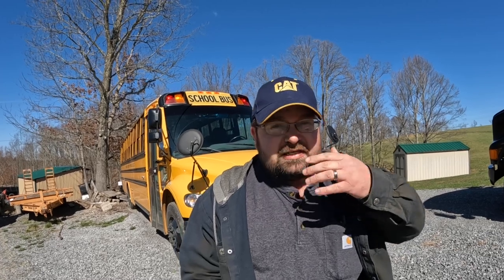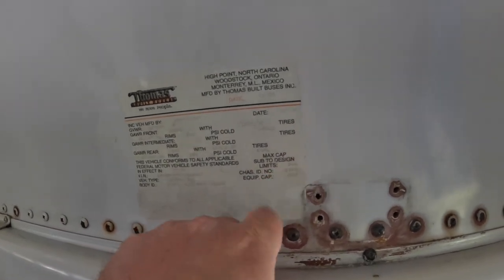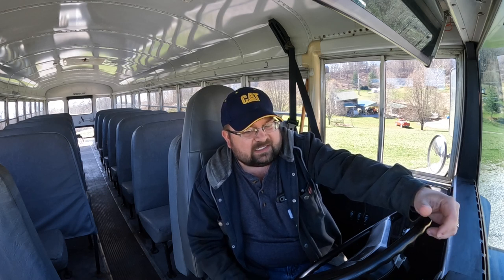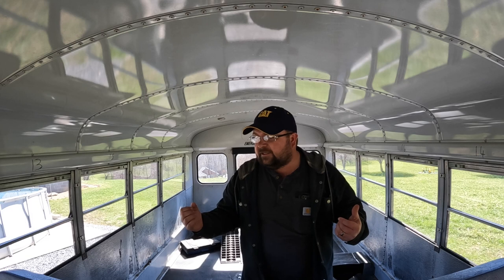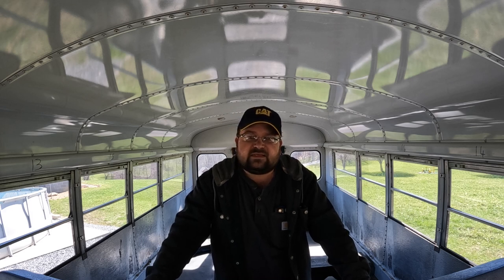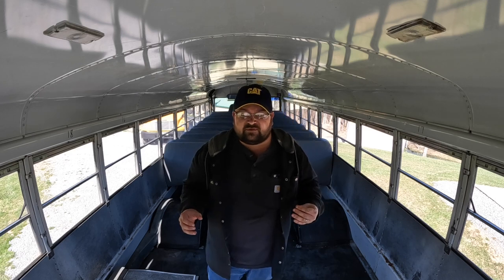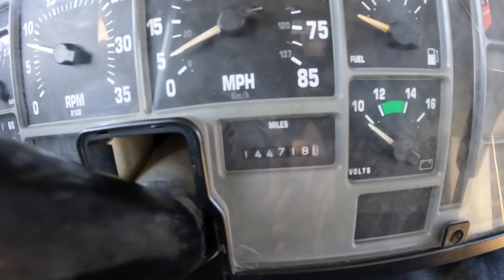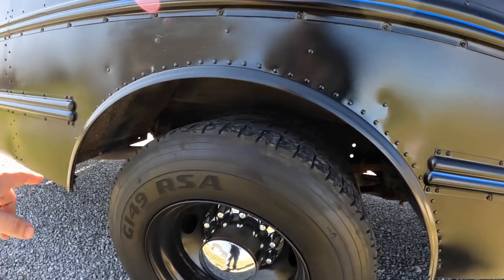What You Need To Know Before Buying a Bus/Schoolie!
In this video I cover things I didn’t expect to encounter when I purchased my bus! You better have your ducks in a row before making the investment. Please give us a thumbs up 👍!